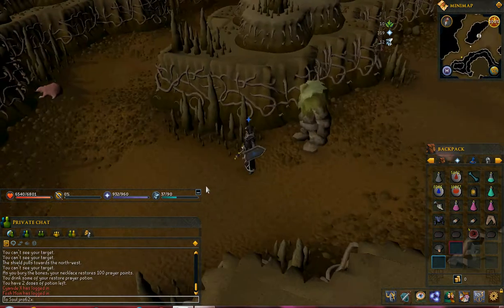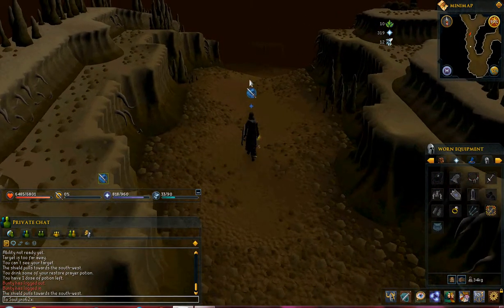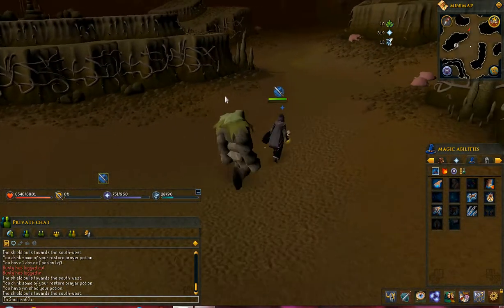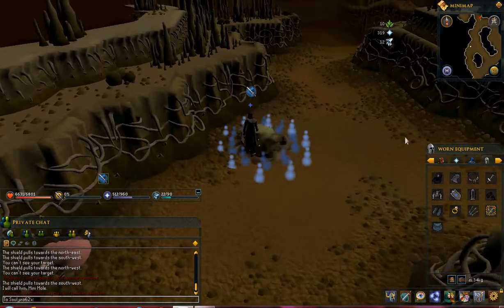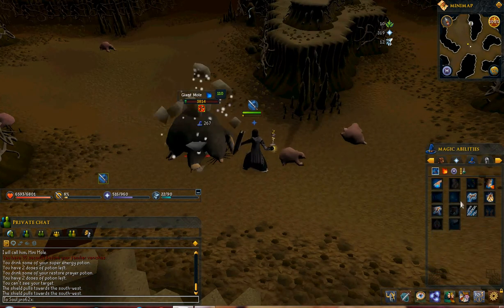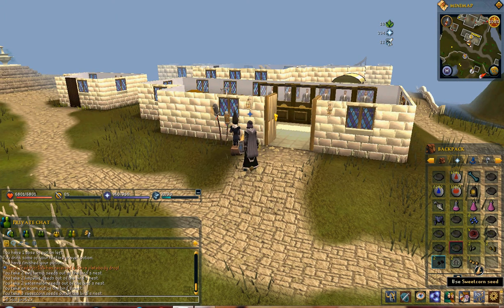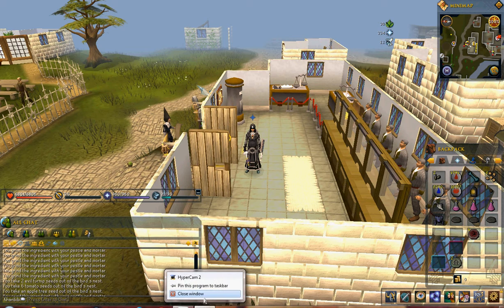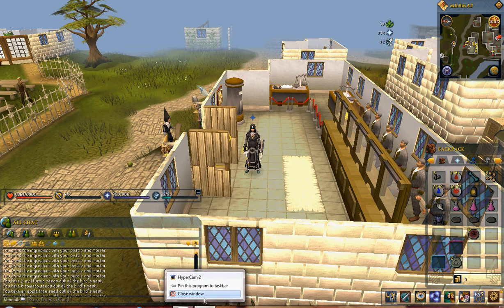khanbibi chases the mole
this is my favorite rs boss  or shall i say minor boss  he is real easy